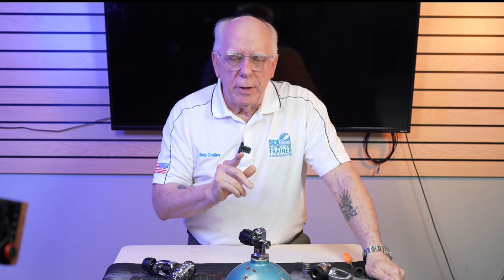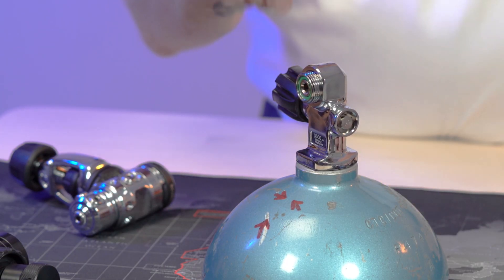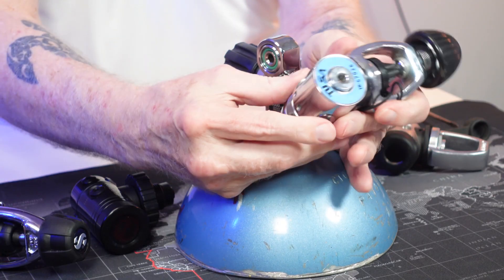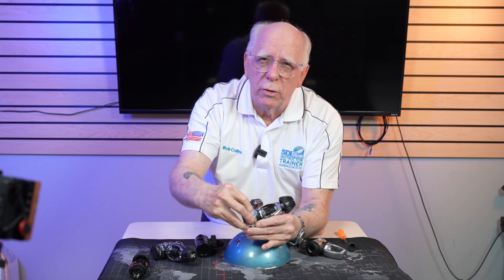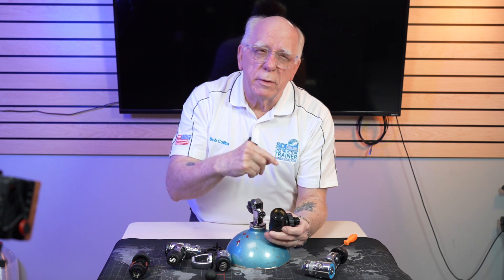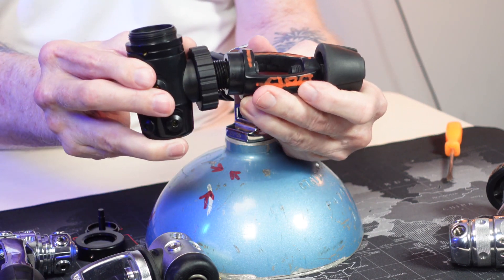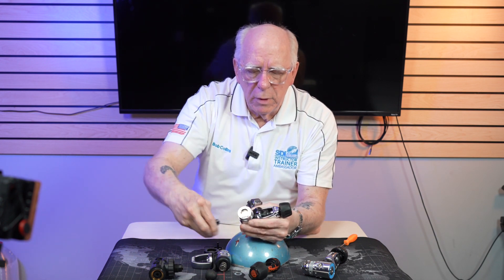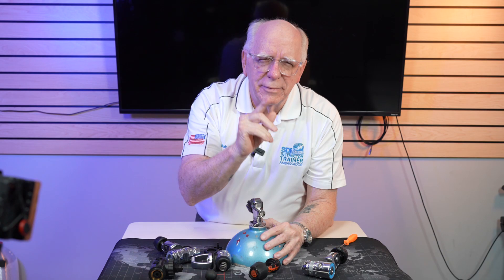What Scuba 1st Stages are Balanced or Enviro Sealed ???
Ever wonder what they mean by "What scuba regulator is balanced or environmentally sealed" ??? CAUTION DO NOT TAKE YOUR REGULATOR APART IF YOU ARE NOT PROPERLY TRAINED TO DO SO.

It is life support equipment and disassembling your regulator can be hazardous to your safety.